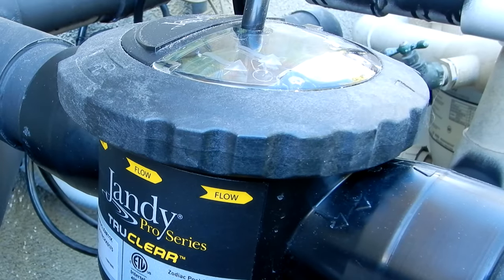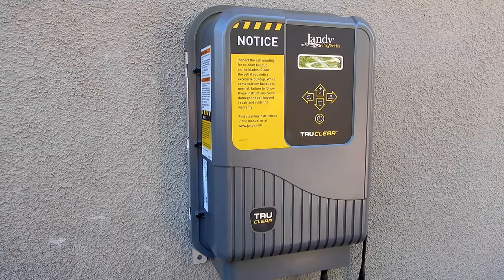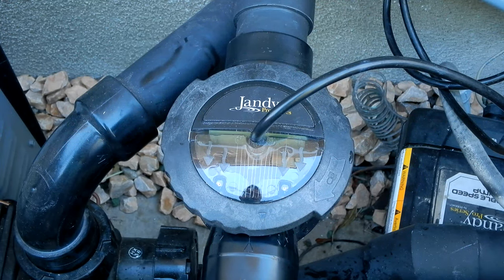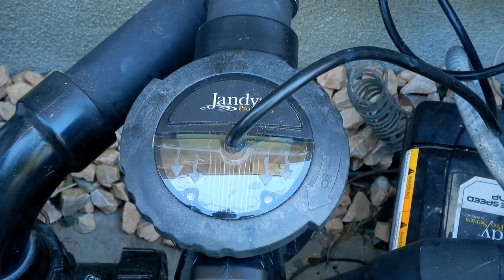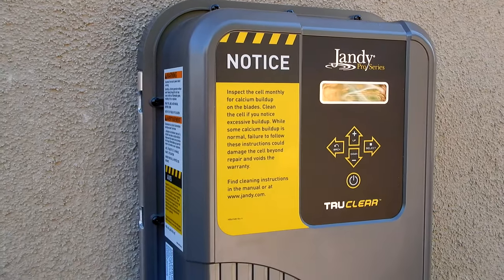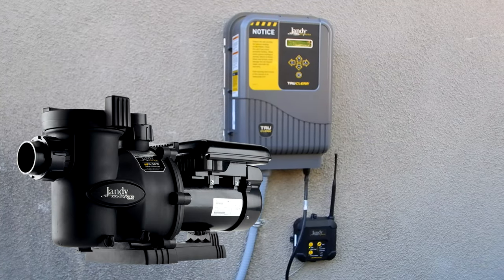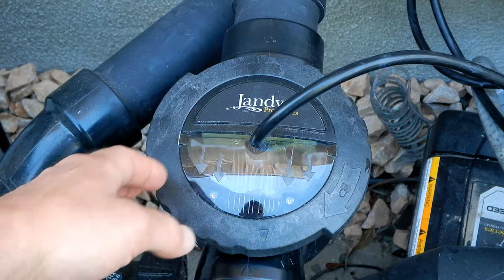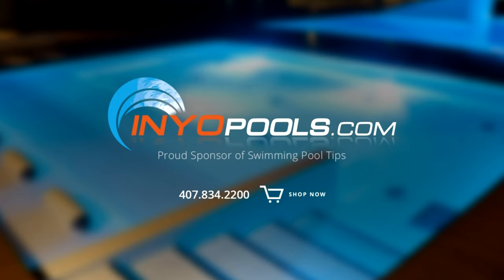Jandy Pro Series TruClear Salt Water System Overview Video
The Jandy Pro Series TruClear Saltwater Chlorinator is the newest Salt Water System by Zodiac Pool Systems. The TruClear is only available from your local pool service company or pool retail store. This salt system has many great features and I will go over them in detail here in this article.

If you are looking to convert your pool to salt water or if you are having a pool built, salt water is the way to go in my opinion. With a salt water generator you eliminate the need to manually add chlorine to your pool with tablets, liquid chlorine or bags of shock. The salt water generator will make and add chlorine to your pool as it is running. Picking the right salt system for your pool is critical and I suggest comparing several manufacturer brands against each other before deciding on a system.

The TruClear has a very compact salt cell, so if you have a tight equipment area it is a solid choice over some of the much larger salt cells on the market. It only requires 16 inches of staight pipe for installation. If you already have a Jandy AquaPure Salt Cell System, they sell a retrofit version of the TruClear that will thread right into the existing plumbing for the AquaPure Cell. For the Retrofit version you would order this version:

TRUCLEAR11KU Jandy Pro Series TruClear Salt Chlorinator Kit – Retrofit (with unions)

This version has unions so swapping out your old AquaPure Cell is very simple. If you plan on doing a new install, you can just order the standard version without unions:

TRUCLEAR11K  Jandy Pro Series TruClear Salt Chlorinator Kit – new construction (without unions)

Here are some of the features of the TruClear System.

Extreme reliability and simple construction using legendary Jandy NeverLube Valve material for long-term durability. The cell itself is made out of the same plastic as the Jandy Valves so it will pretty much last forever.

Simple to Inspect with a clear window on top which allows easy visual inspection of the blades. The clear top allows you to see if there is any calcium buildup on the plates without taking it apart. A great time saver and this is an important feature which will prevent loss of chlorine production due to a dirty cell.

Convenient to clean, just unscrew the cell from the body, hold unto the cord, and easily dip into the acid cleaning solution. I like this feature because you don't have to remove the entire cell body, just the lid and blades. It is very easy to unscrew and screw back in making salt cell cleaning simple.

Energy-Efficient. Works at extremely low-flow rates, so TruClear is fully compatible with any variable-speed pump. The salt system will turn on with a lower RPM then other Salt Systems,  just 1725 RPM is needed. This will allow you to save money by running the pump on a lower speed and having the TruClear produce chlorine.

The TruClear is rated for a pool up to 35,000 gallons and it will produce 13 grams of chlorine every hour. Even though the cell is very compact it can work just fine in a very large pool.

The Control Panel is very user friendly and easy to operate. Setting the chlorine output is as simple as hitting the plus and minus arrow on the controller and you can easily put the unit in Stand By Mode or turn it off for Winterizing. The only thing that the system does not do is let you know the salinity level or salt level in the pool. A salt level of 3,000 ppm is needed for operation. But the exact salt level is not displayed for you so you will need salinity test strips or a digital salt tester.

The TruClear Saltwater Chlorinator has many great features that make it a top choice when you are looking to install a new salt system or replace an old outdated system. It is compact, easy to install and operate and is backed by Jandy's solid reputation as a leading manufacturer of pool equipment. To learn more you can visit Jandy directly.

Easiest Way to Save Thousands of Dollars on your Pool Cost - Install a Variable Speed Pump!
Controlling a Salt System or Booster Pump with the AUX Relay in a Jandy 2 Hp Vs Pump

YouTube Video Index – A list of all of my videos